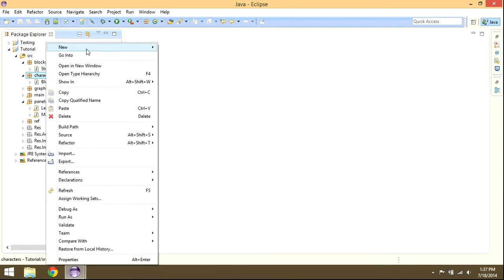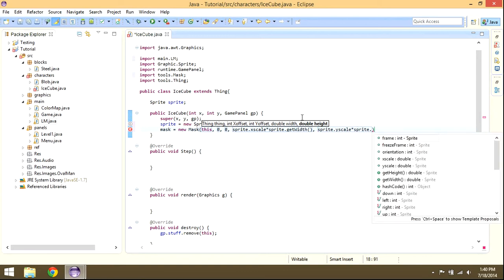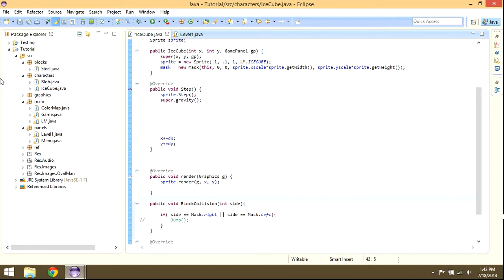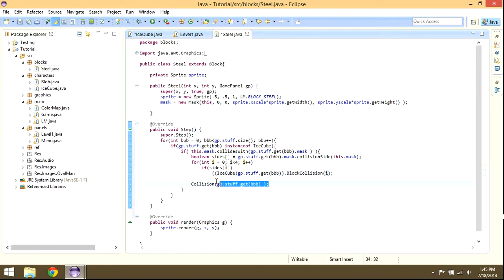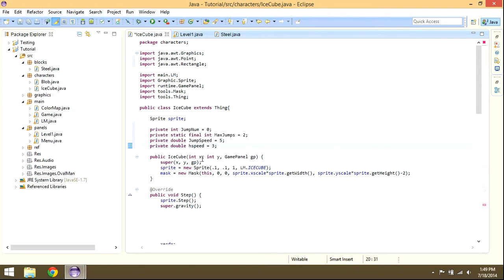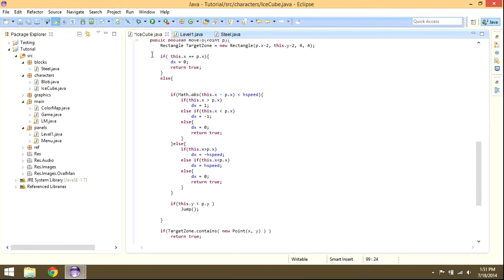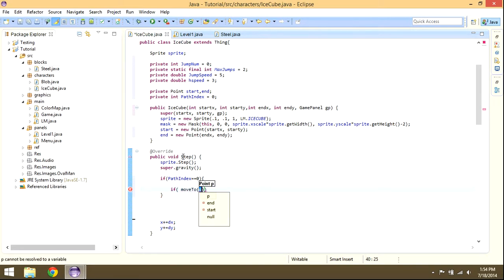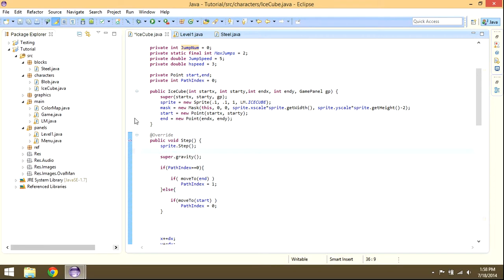Java Game Development: #10 Creating an AI